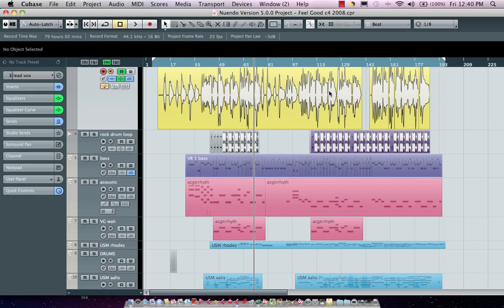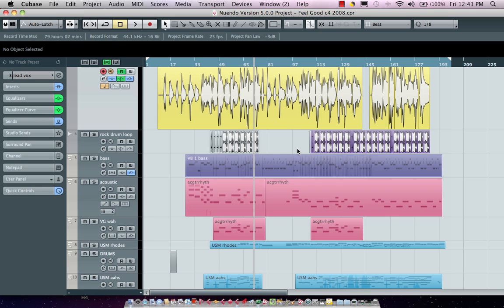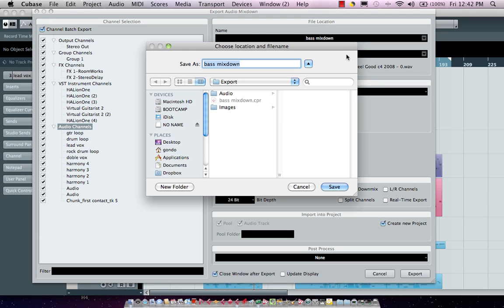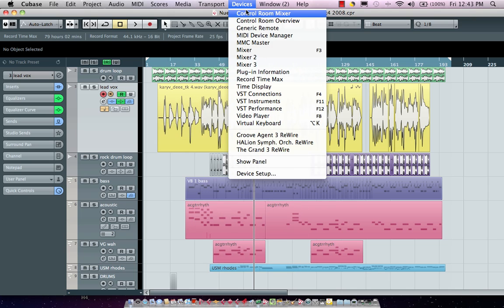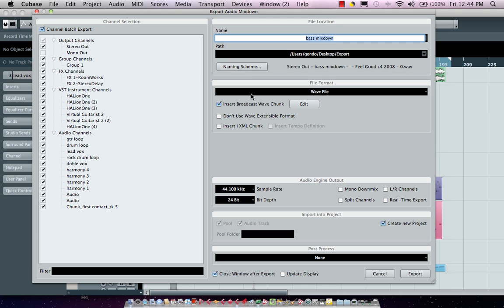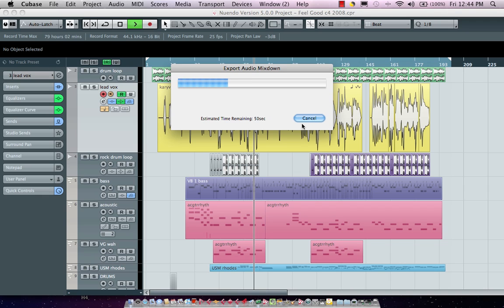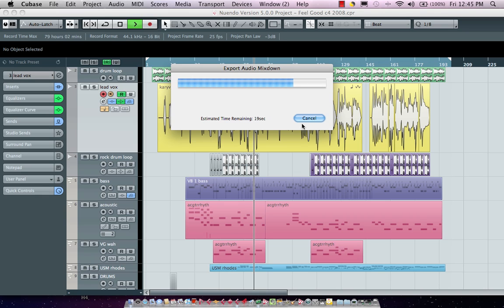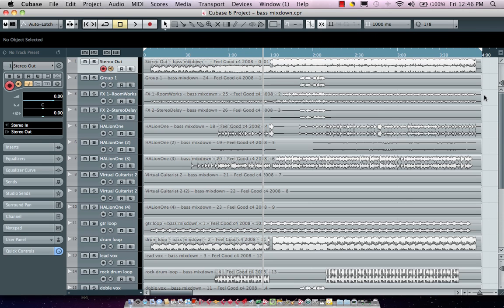Batch Export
Short video demonstration of the batch export functionality in Cubase for archiving projects and project exchange.